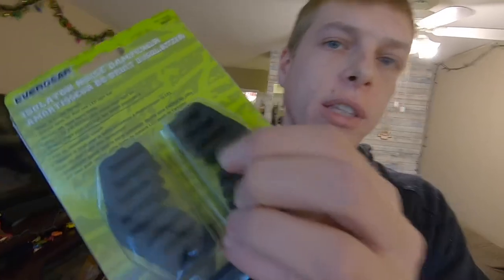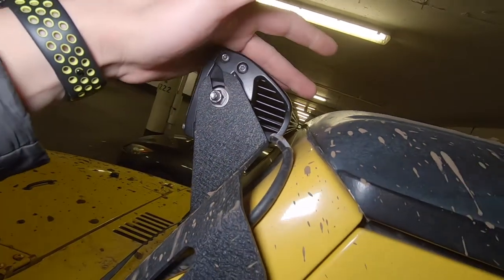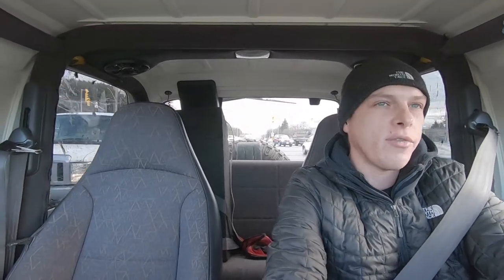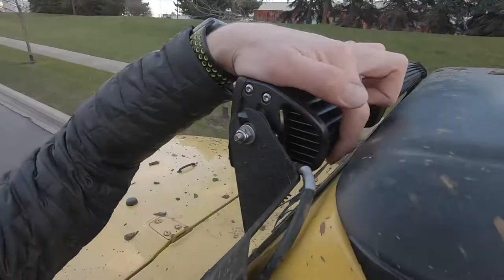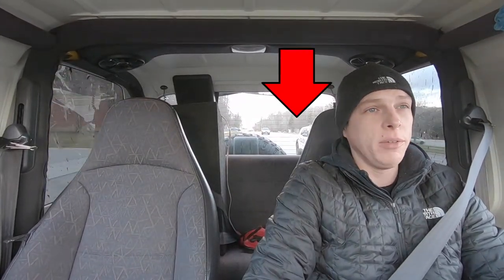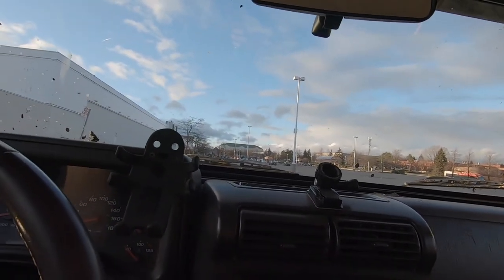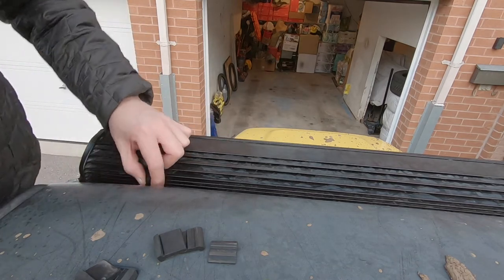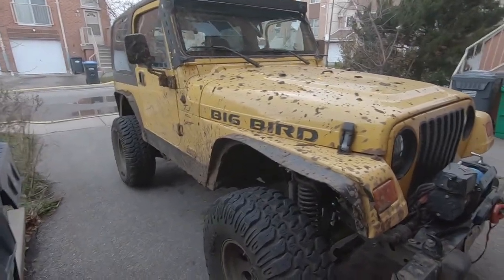Light Bar Noise FIXED On My TJ! No More Humming or Whistling!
I finally found a FIX that works and eliminates all noise coming from and around the light bar mounted on my roof/windshield. It got to be very straining to drive to the trails with that amount of noise but we should finally get some peace and quiet on the road!

Things I use on my TJ:

52” Light Bar Cover Straight/Curved
Light Bar Sound Isolator
Front Axle Tube Seals Dana 30 & Dana 44
20500LBs Synthetic Winch Line
Custom Third Brakelight
Teraflex Rear Tire Extender
Tire Carrier Bump Stops
Portable Air Pump (Up to 33 inch tires)
3/8” 20,000LBS Synthetic Winch Line (With Abrasion Sleeve)
3/8” 20,000LBS Synthetic Winch Line
Warn Hawse Fairlead
1/2” 38,000LBS Soft Shackles
30,000LBS+ Tree Saver Strap
30,000LBS+ Tow Strap & Tree Saver
LED Rock Lights
180W LED Wiring Harness

Camera Gear:

64GB MicroSD
58 Piece GoPro Accessories Kit
Wind Shield
10 Pack Wind Covers

SV650 Mods and Parts:

Billet Bar-end Mirrors